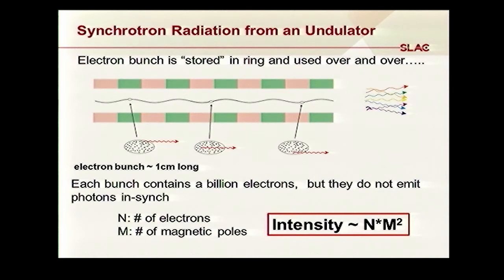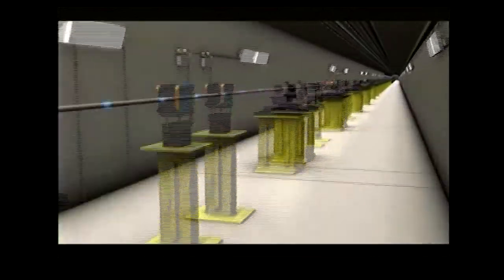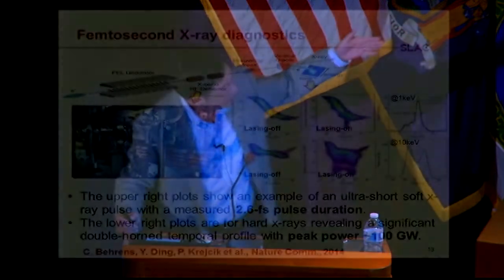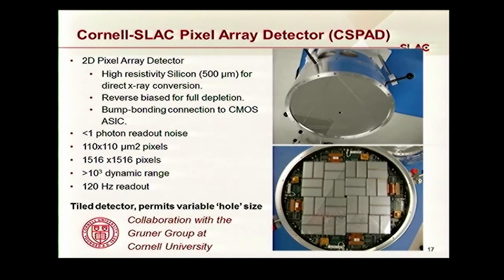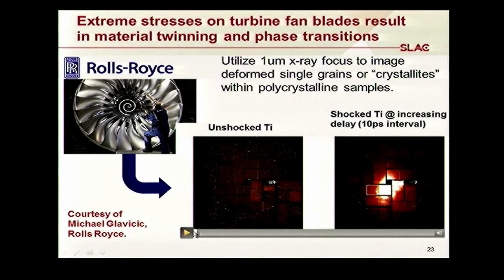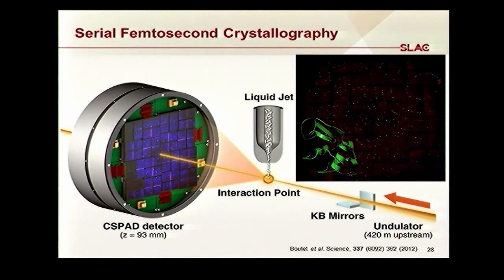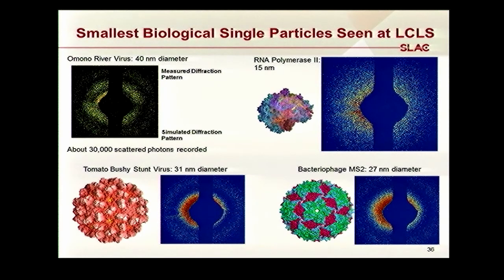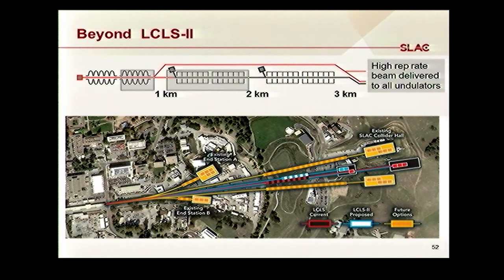LCLS: A Stunning New View Through X-ray Laser Eyes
During this BSA Distinguished Lecture, Chi-Chang Kao—director of the U.S. Department of Energy's SLAC National Accelerator Laboratory—provides an overview of scientists' first five years exploring uses for the Linac Coherent Light Source (LCLS).